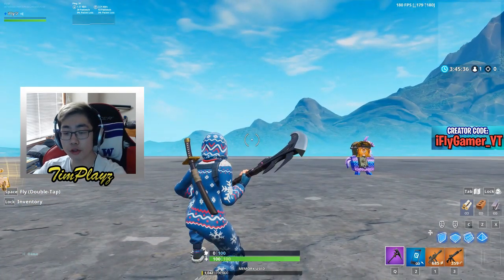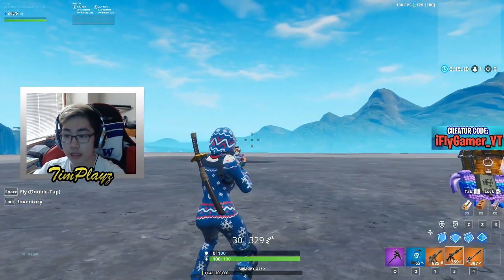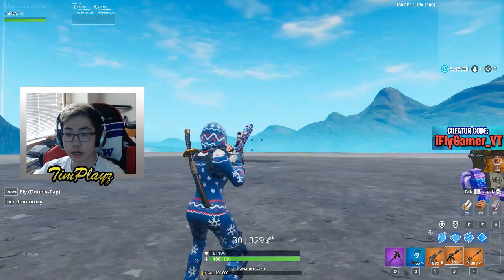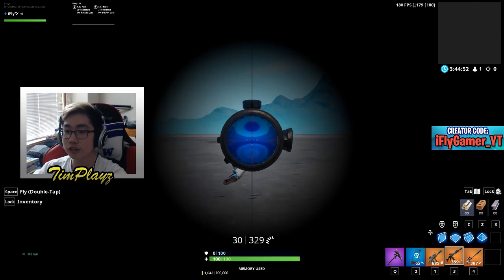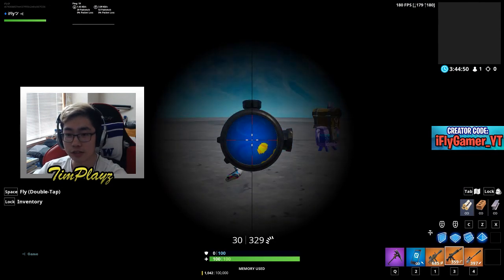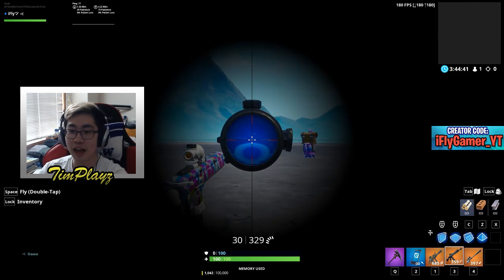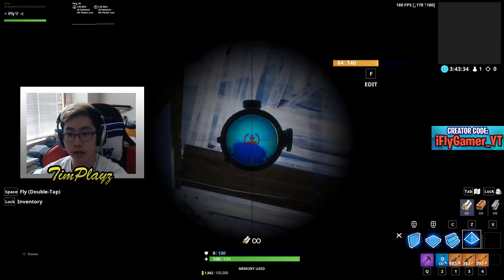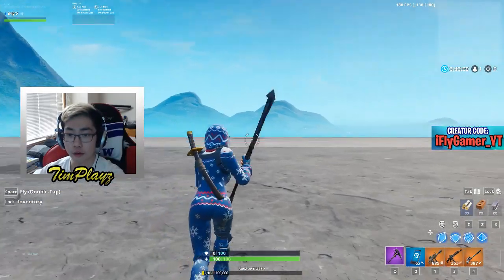*SCOPE* On The NEW TACTICAL ASSAULT RIFLE!!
Using the scope on the new tactical assault rifle!!

👍 Like if you did enjoy!